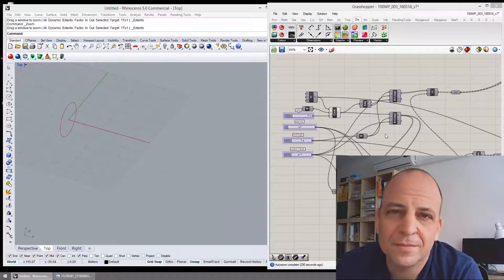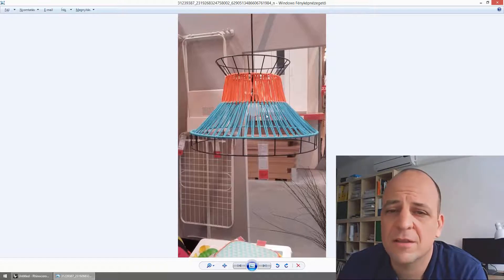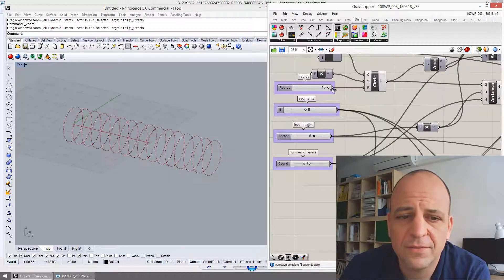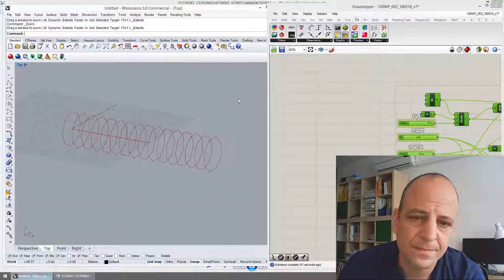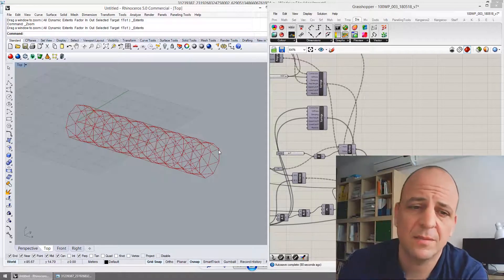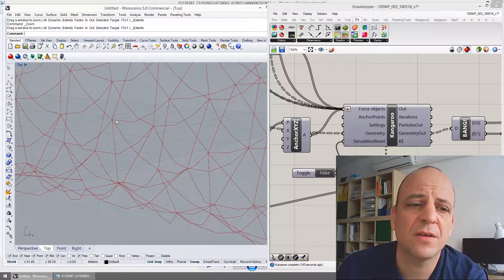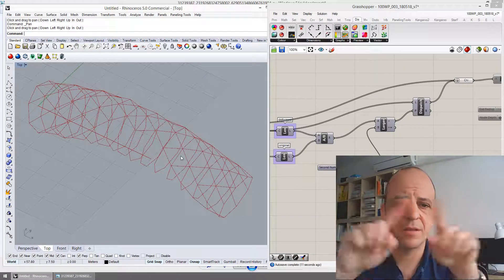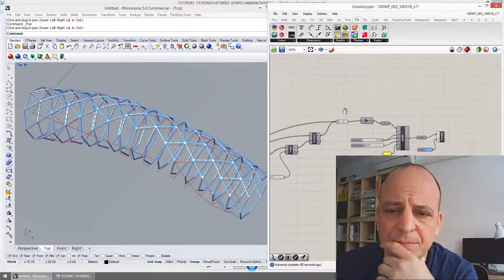100WP 003 - Wire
100WP - 003 - Wire
100 Wonders of Parametric World
Structural Applications of Rhino Grasshopper
compiled by
Zoltan V. Nagy / structural engineer
Lapidarium Enginnering Ltd
Hungary